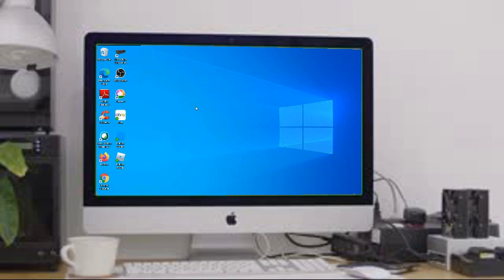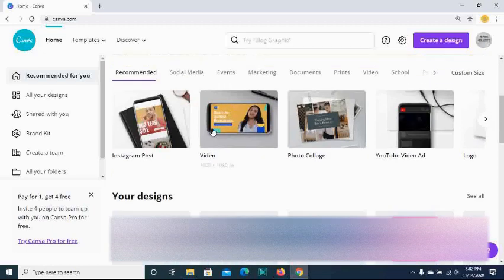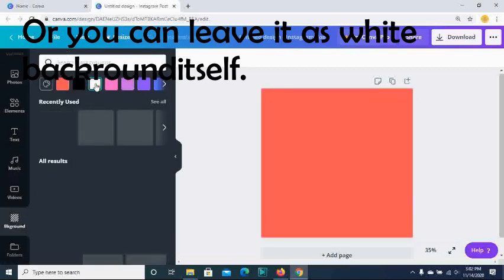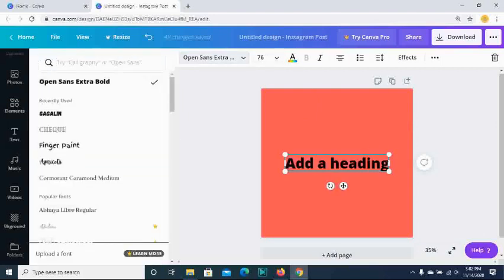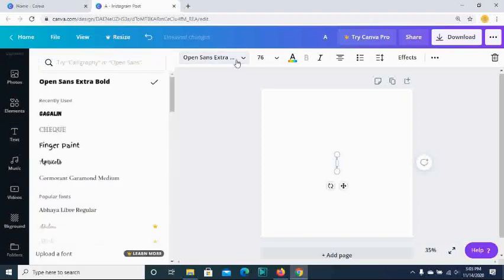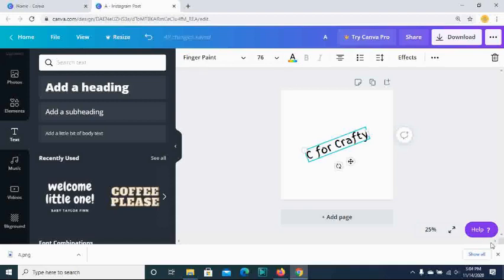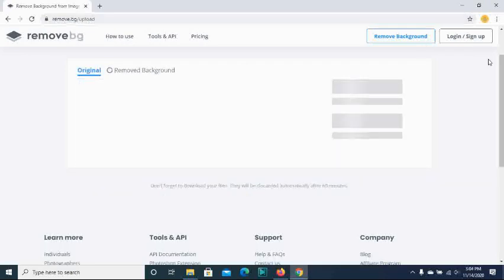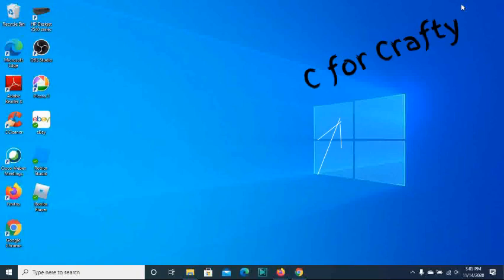How to make a text or an image with a transparent background. | easy | C for Crafty.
Hi everyone ,
Today we will be creating a text with a transparent background.( this can also be done with images but for that just directly import your image to the remove bg website )Hope you liked this video if you did please click the like button and subscribe .

bye.